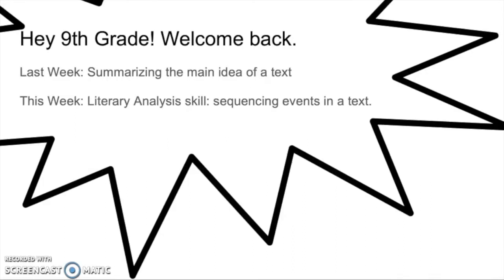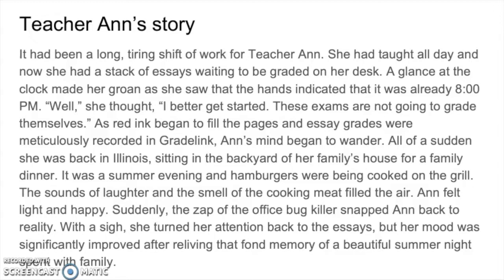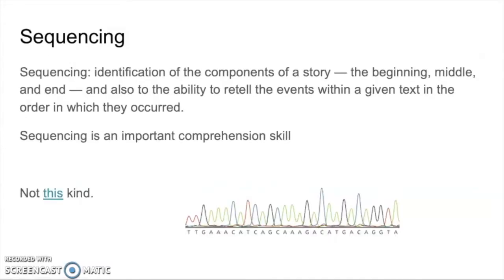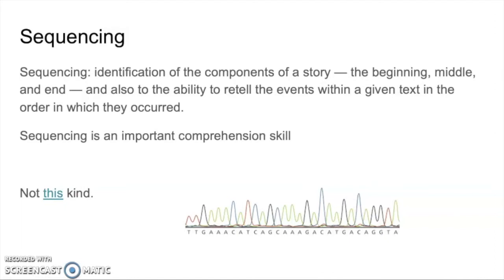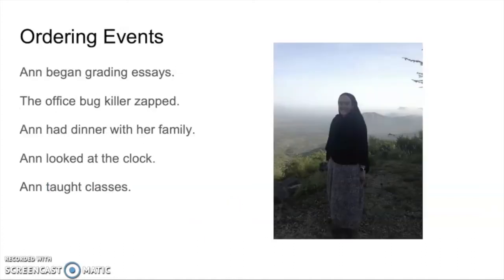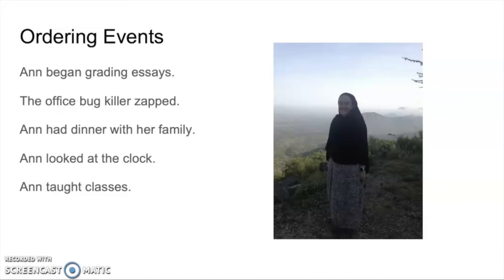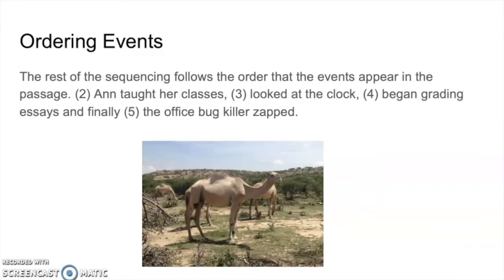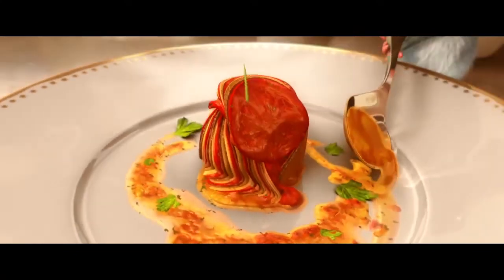9 | Humanities | Sequencing Events In Text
Welcome back 9th grade! In this video lesson, Oyinda discusses sequencing events in a text.